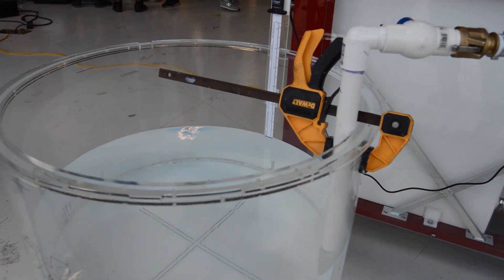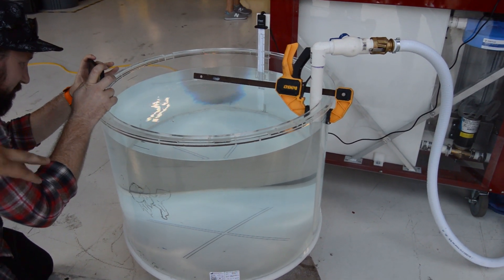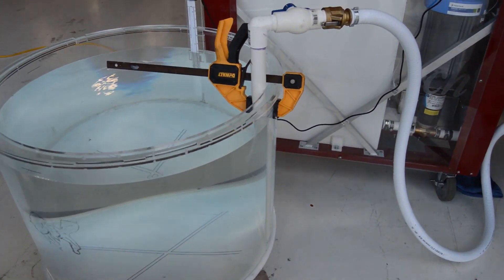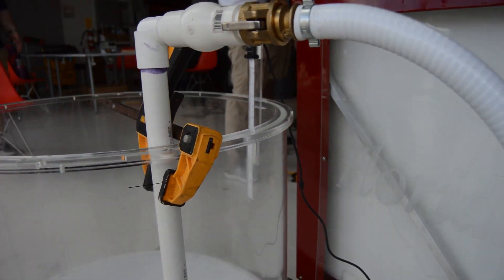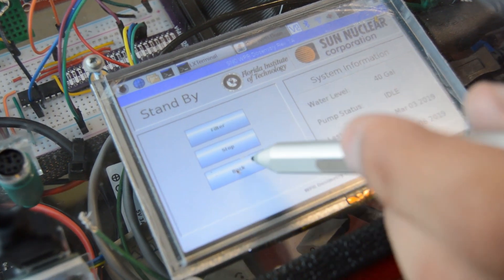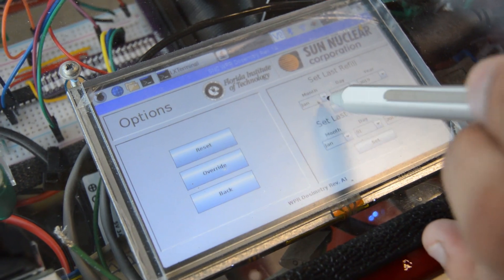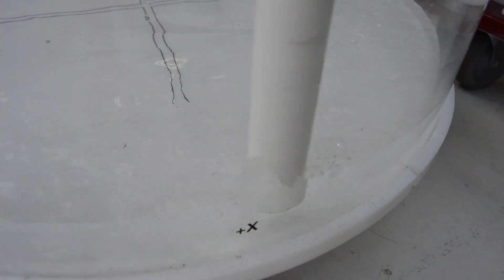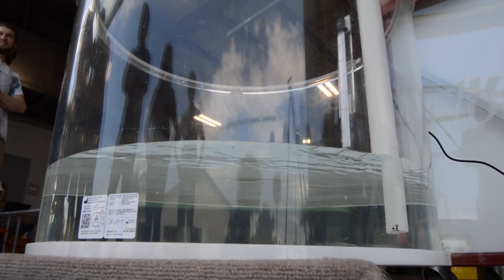Students Pump Out Award Winning Project for Sun Nuclear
More than 90% of U.S. cancer treatment centers use one of Sun Nuclear’s products. Of the student group, however, the company made a single request: make faster the water-pumping system for its 3D scanner MRI calibration machine.
Not only did students take on the challenge to improve its speed—they completely reengineered the pump system to match the advanced standards and sleek look of the high-tech medical devices they accompany.